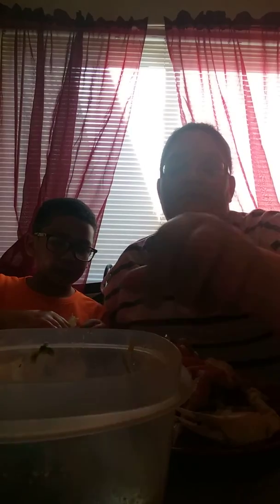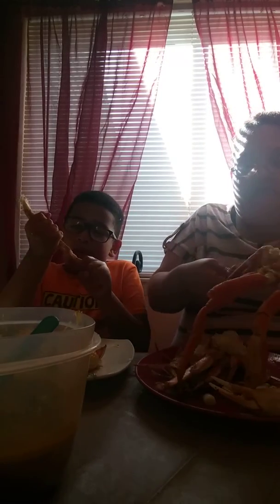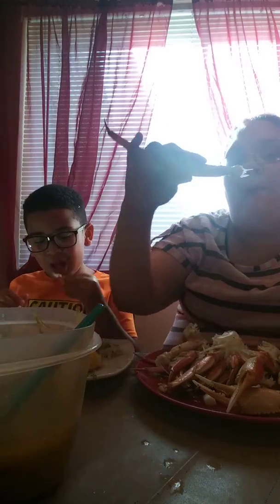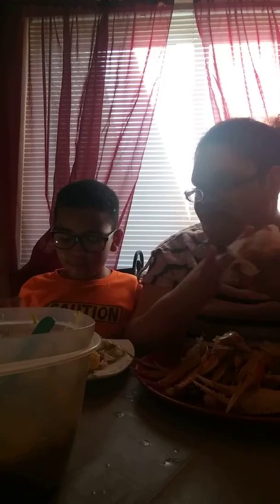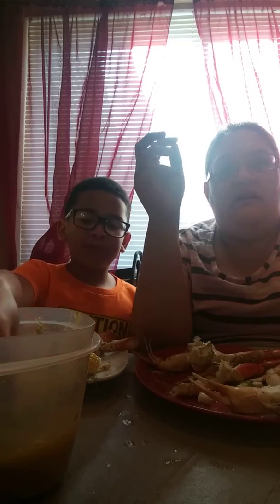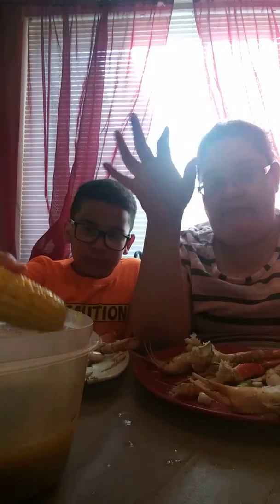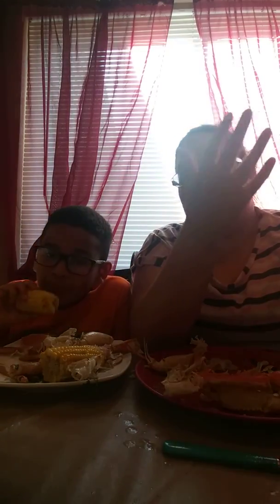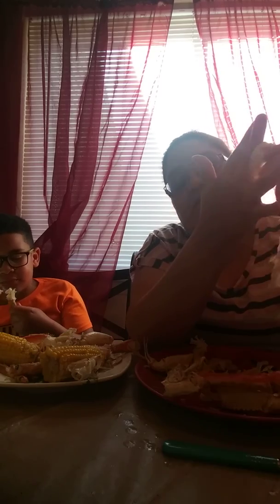Dungeness crab and snow crabs mukbang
Hey everyone just a lil something for you as our first video... I am sorry if u cant see us .. But please enjoy the video ... Dont forget to subscribe and give it a like and leave a comment below to let us no what u want to see in our next video. !!!